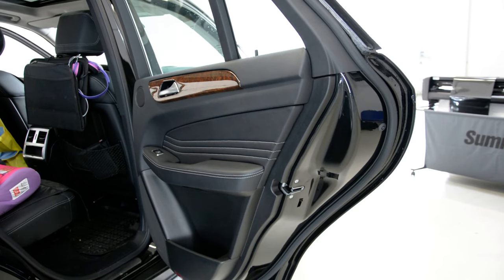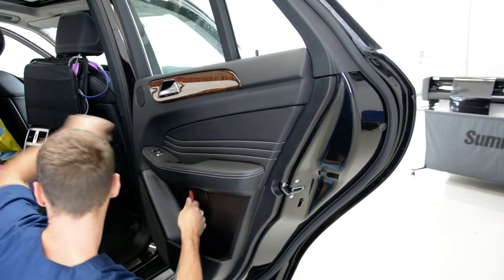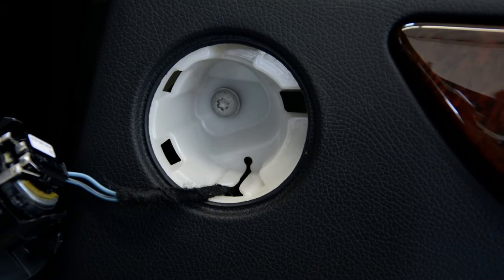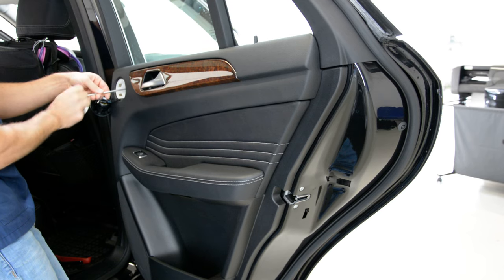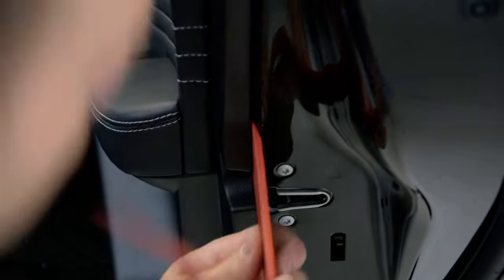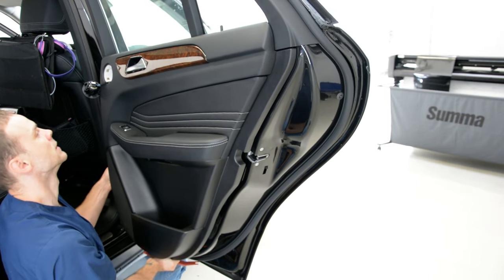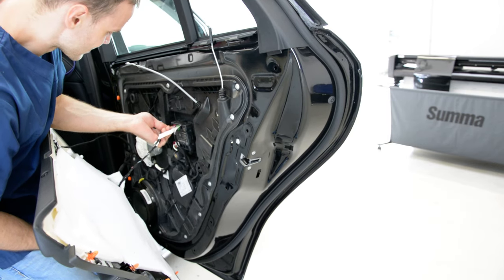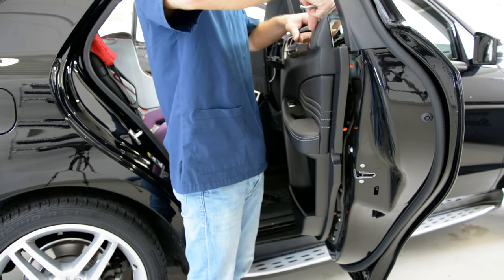Mercedes ML350 Door Panel Removal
Here is how to remove the door panel from a Mercedes Benz ML350 ML550 ML63 from 2012 is the same for newer models from the same class W166

Here is what removal tools i use  :

With this camera I recorded this video:

Here is what   socket set I use :

Plastic removal tool:
-11 pieces removal tool set (I have bought this one for almost 3 years and I still use it)
-22 pieces removal tool set
-7 pieces ceap removal tool set

Torx:
-Torx Screwdriver Set from T5 to T30

Small Electric Drill Cordless Screwdriver:

Flexible Magnetic Pick Up Tool:

LED Flashlight:

Here are some cheap tools that I use daily in my workshop:

Plastic removal tool:
-11 pieces removal tool set (I have bought this one for almost 3 years and I still use it)
-22 pieces of a removal tool set
-7 pieces of cheap removal tool set

LED Flashlight:

Infrared Thermometer: